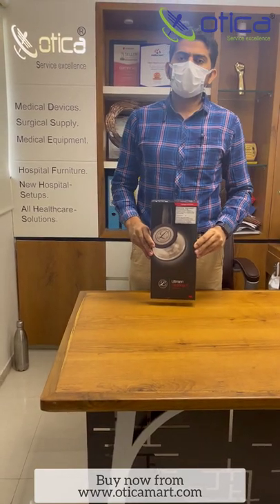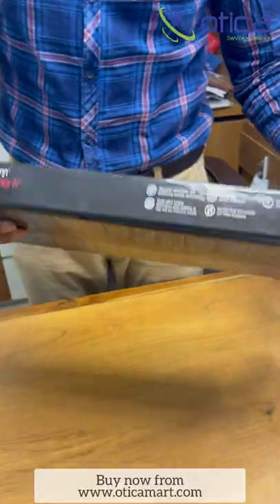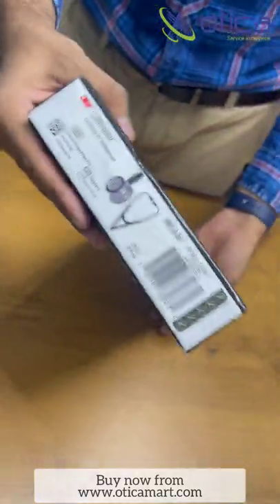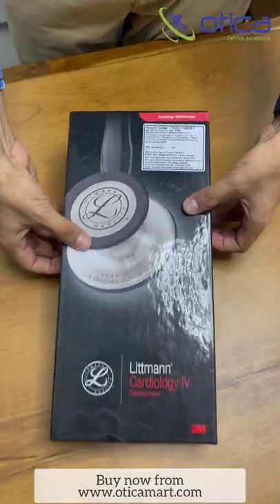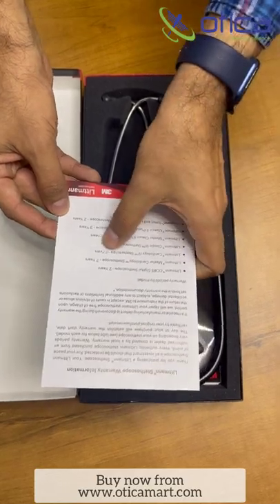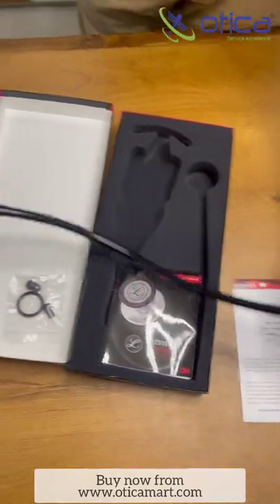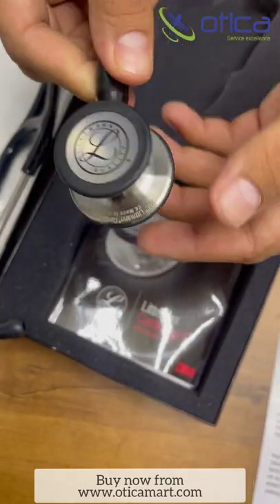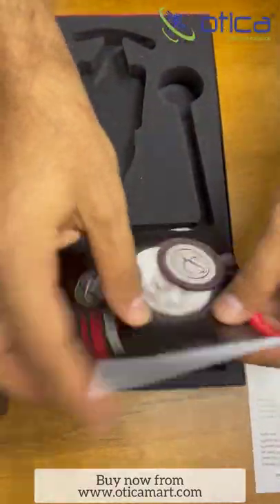Littmann Cardiology iv 4 stethoscope unboxing demonstration and brief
We have unboxed Brand New Littmann Cardiology Stethoscope if you want you can buy it